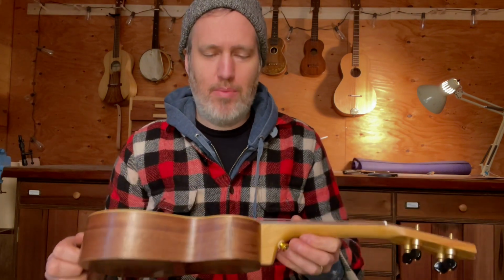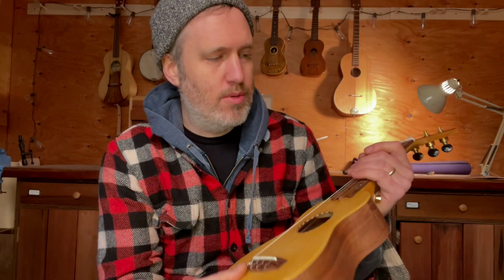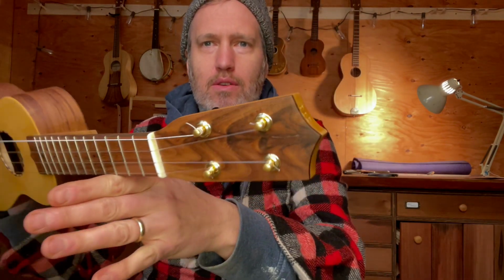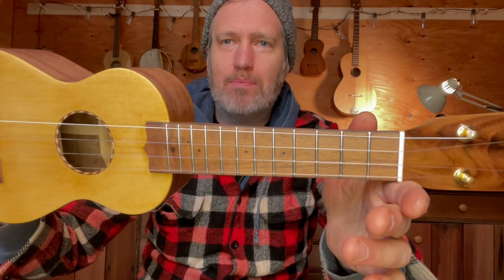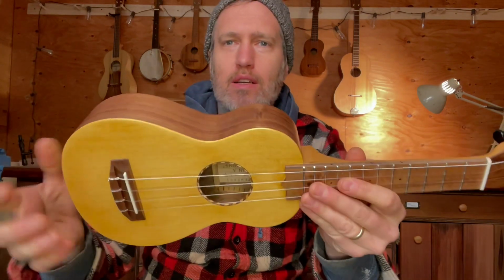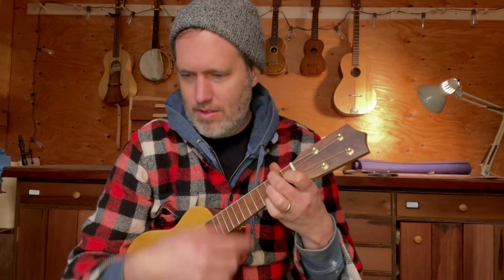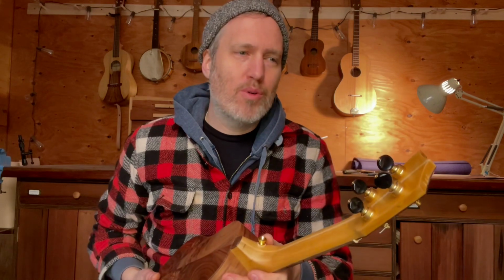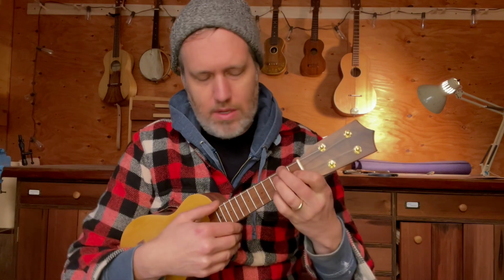#771- Yellow Cedar and Walnut soprano ukulele